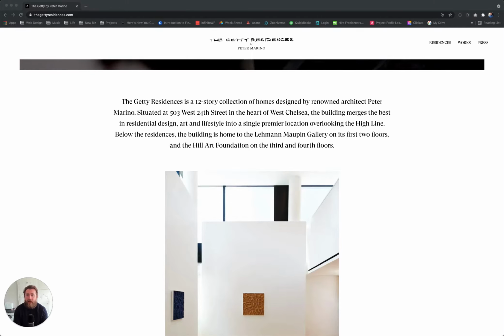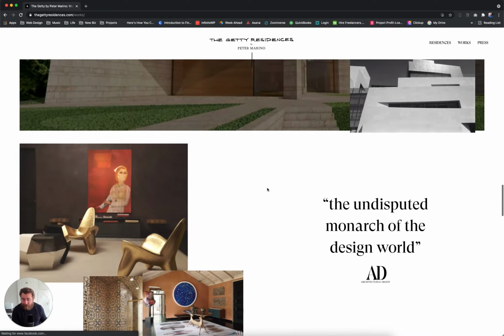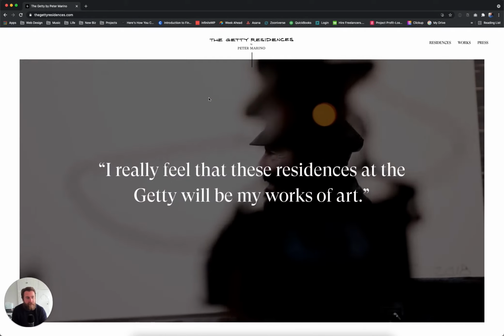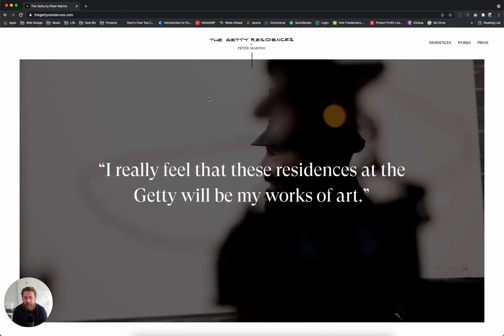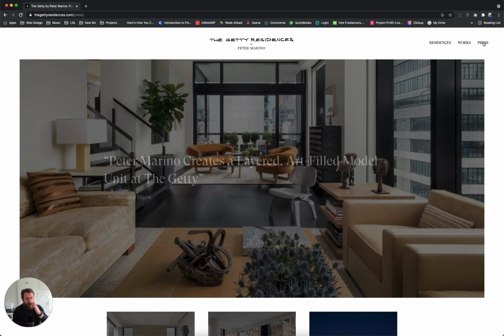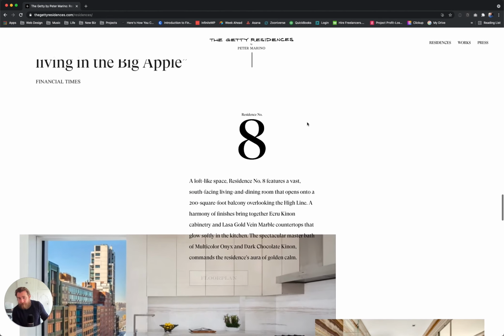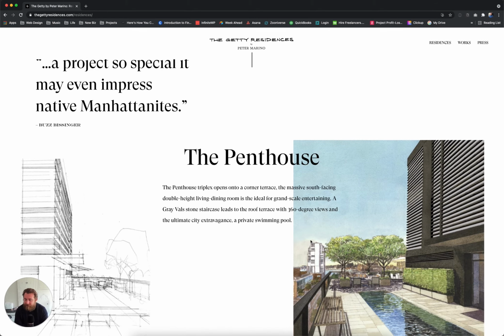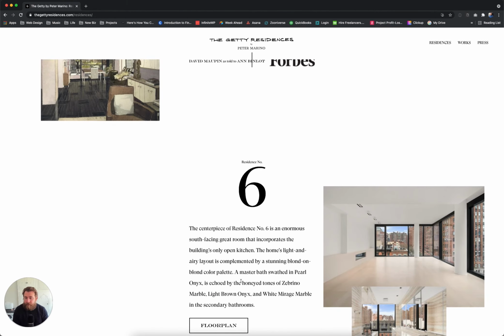How Much Did This Website Cost? The Getty Residences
the architectural, multi-template website and decides how much he think he would quote for something similar.

Chapters:
0:00 Intro
1:20 Modular design systems & templates
10:34 Background video
16:05 Animations & libraries
21:19 Site speed & Gatsby
28:14 Repeated content & designing websites that can grow
39:03 Costs - how much would we quote to build this website?
45:29 Do you want to know how much your website would cost?

We really sympathise with agencies when you're quoting up web projects for clients - the world of web development can be pretty wishy-washy when it comes to pricing up website builds.

In an attempt to bring some transparency to the industry, we've started a new blog (and now vlog) series where we look at a website that we think is pretty beaut and investigate how we would approach putting a quote together for something similar.